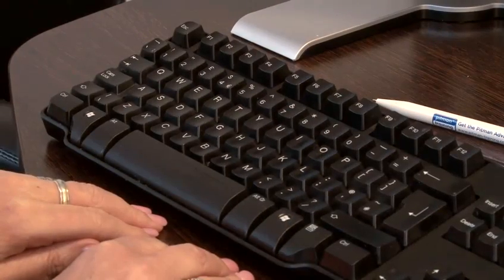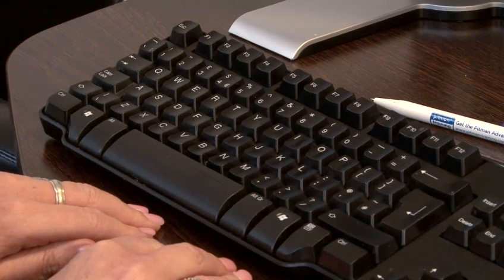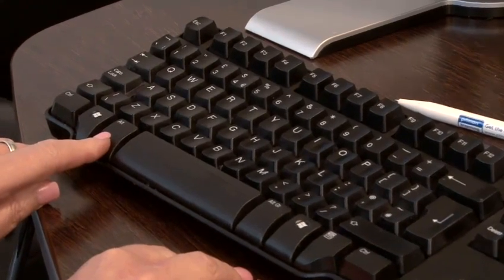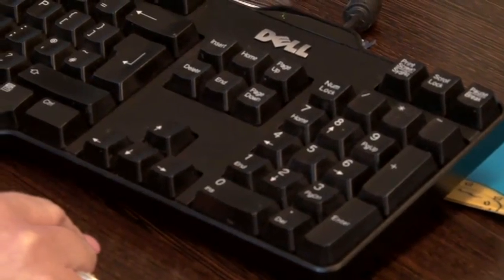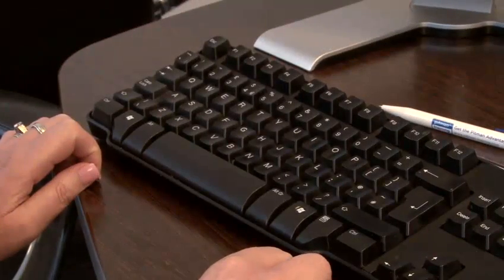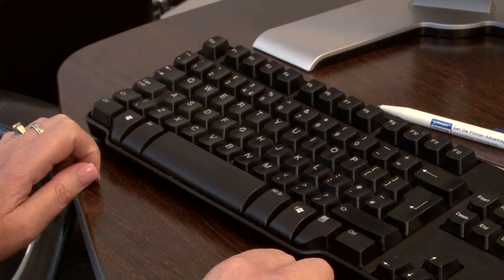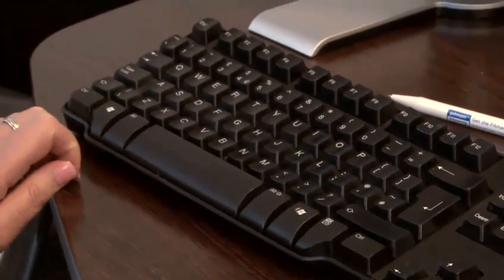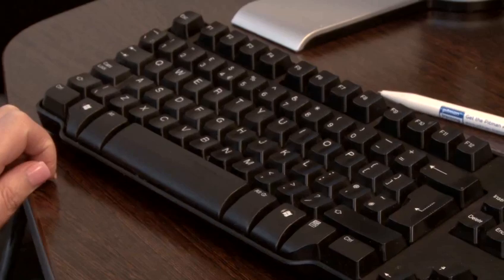How To Type Letters With Accents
This instructional video is a helpful time-saver that will enable you to get good at computer basics. Watch our instructional video on How To Type Letters With Accents from one of Videojug's experts.